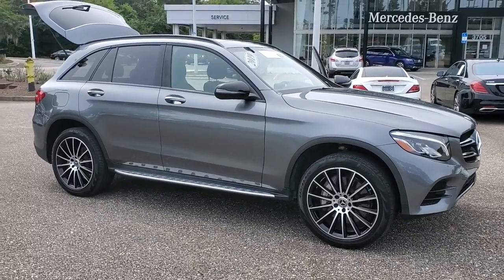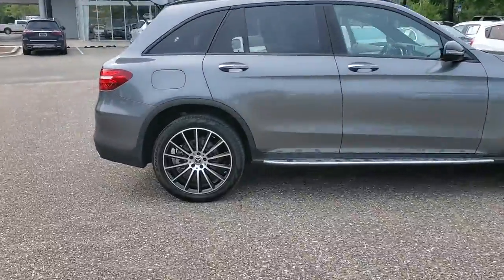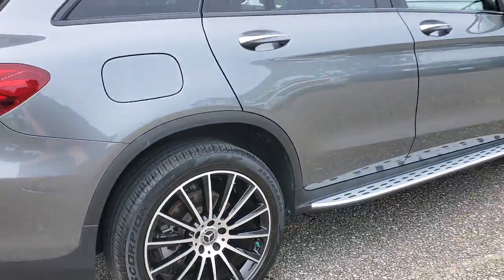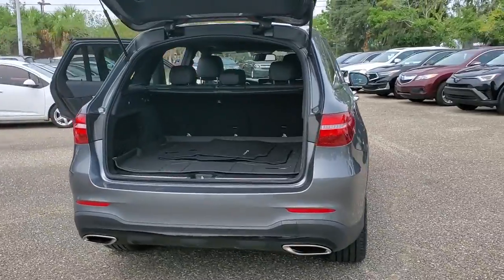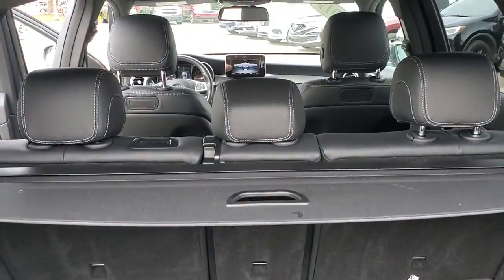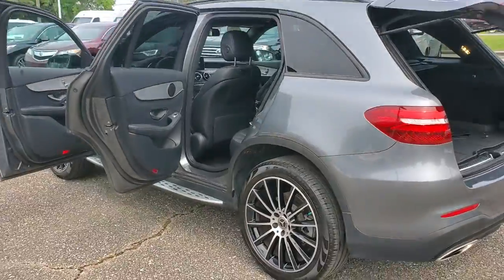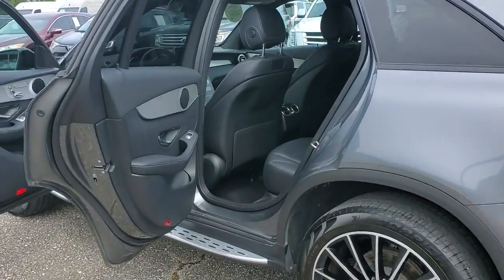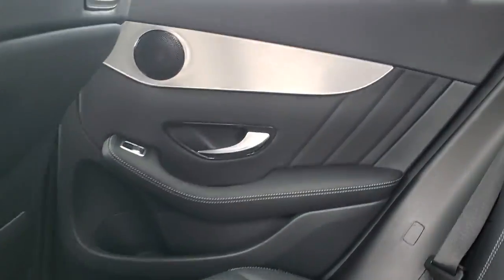2019 MERCEDES-BENZ GLC-CLASS Tallahassee, Panama City, Marianna, Valdosta, GA, Midway, FL KF562612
Used 2019 MERCEDES-BENZ GLC-CLASS available in Tallahassee, Florida at Capital BMW. Servicing the Panama City, Marianna, Valdosta, GA, Midway, FL area.

Capital BMW
3701 W. Tennessee St